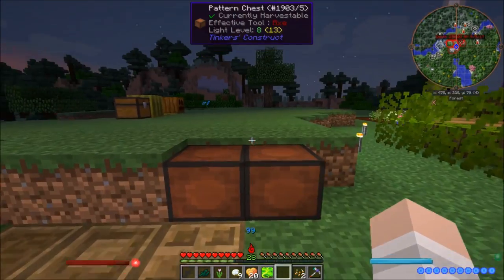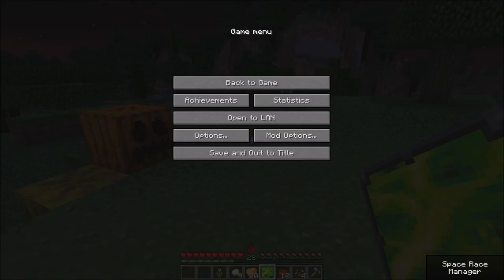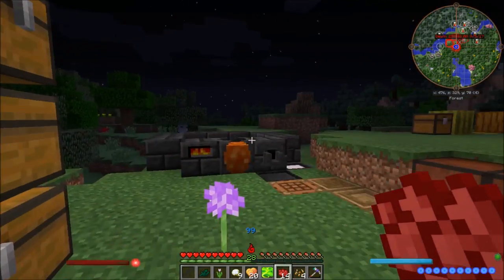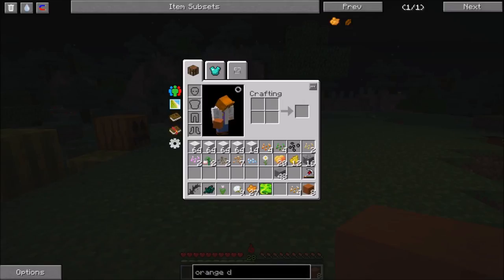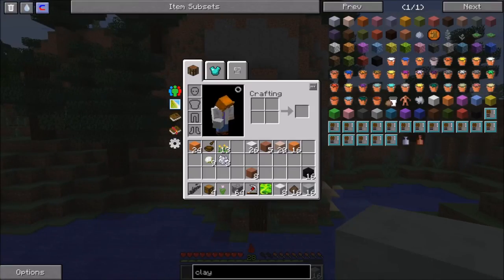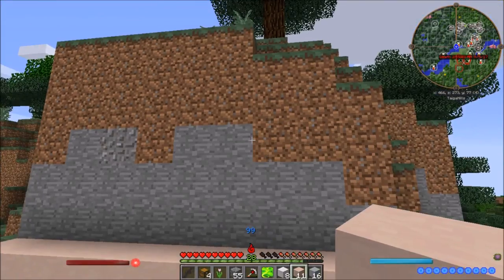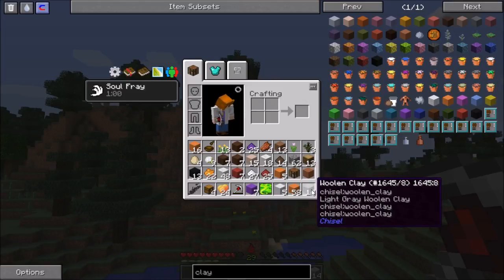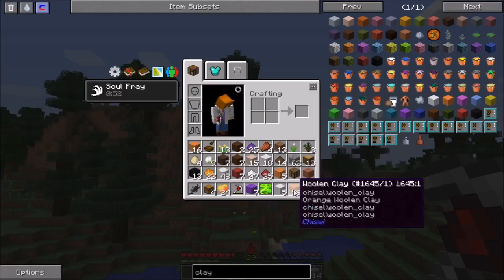| Minecraft | Naruto Brotherhood: S2E2 - The Great Faces!!!